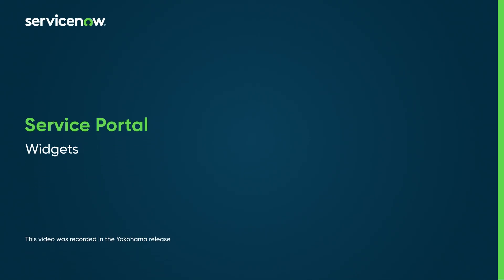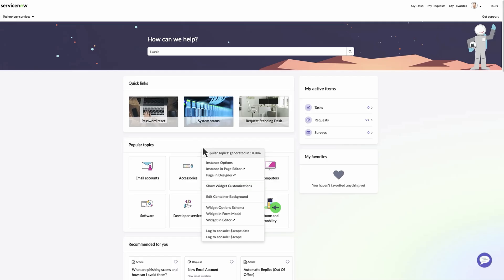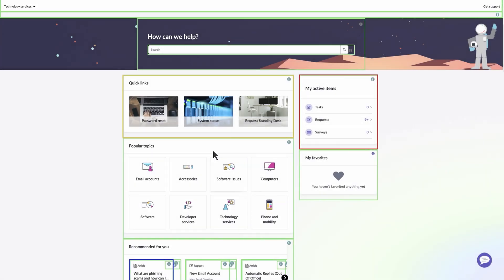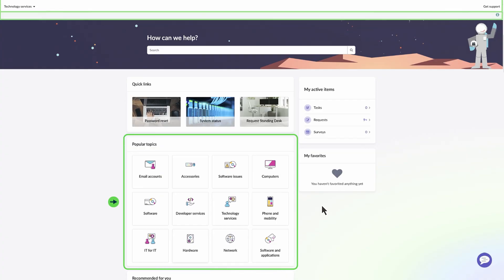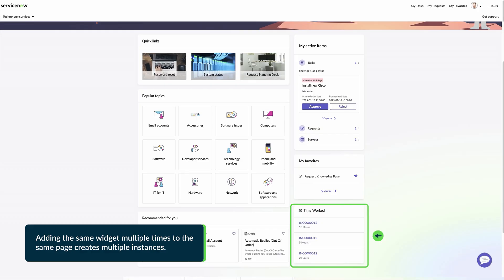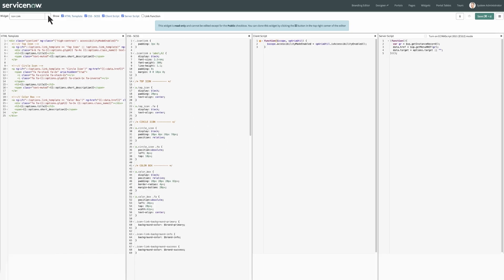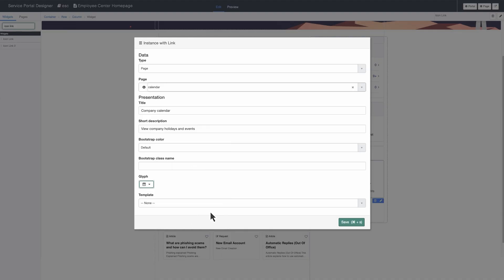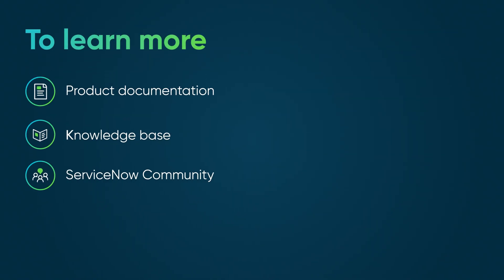Service Portal | Widgets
Overview of widgets in Service Portal and the different types, like base system, cloned, and custom widgets.

Chapters:
00:00 Intro
00:14 Base system widgets
01:16 Widget instances
02:18 Clone widgets